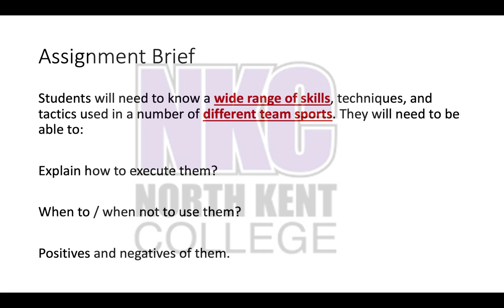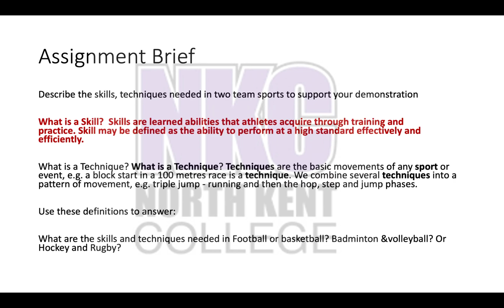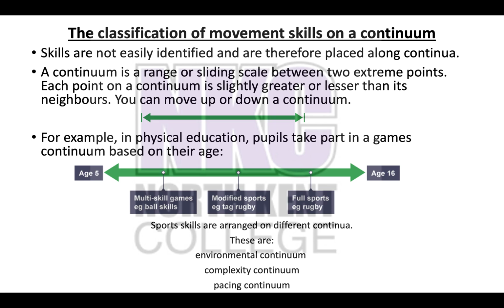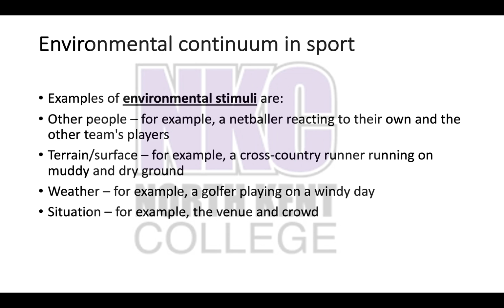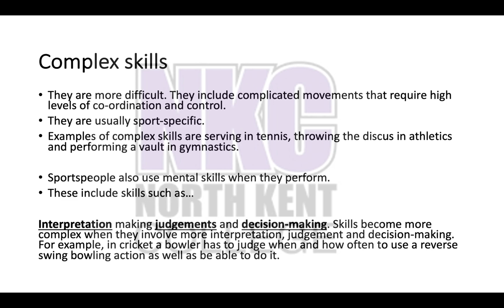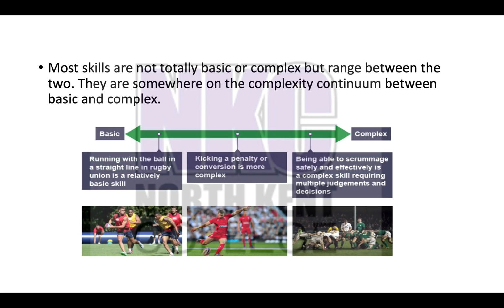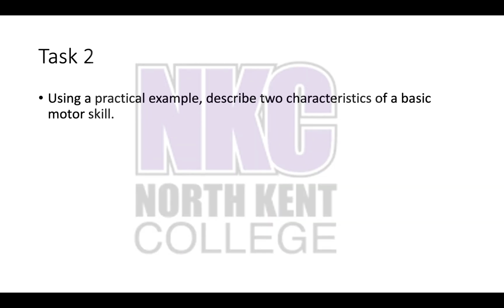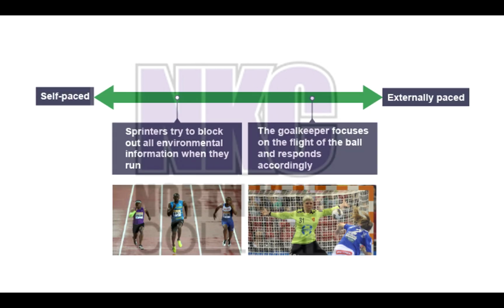Practical Team Sport (What is a skill?)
As part of the theoretical side of Practical Team Sport Assignment - this lecture will focus on Skills- and the factors that make up skills.